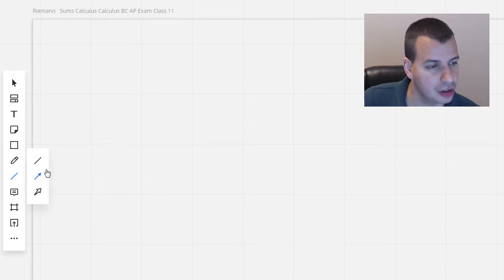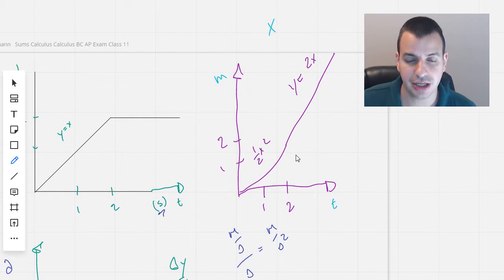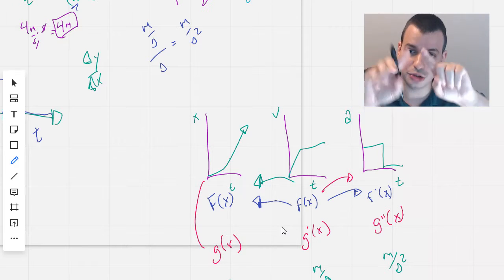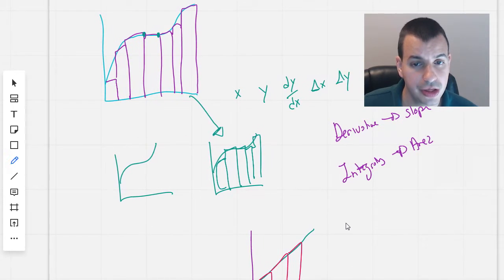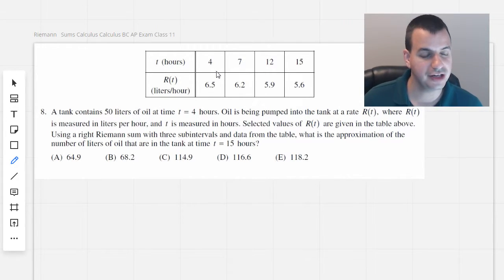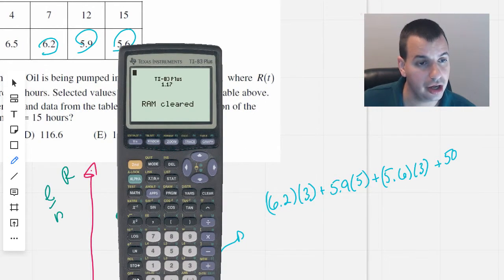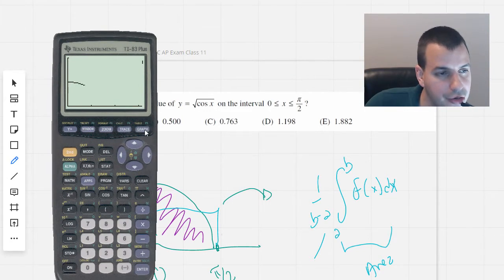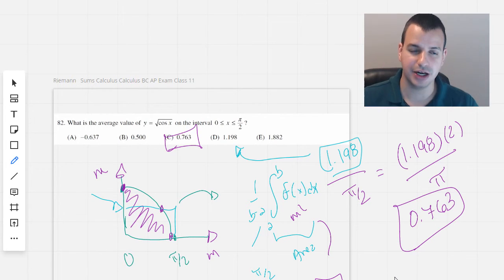Riemann Sums Calculus Calculus BC AP Exam Class 11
Riemann Sums, or the approximate area under the curve, provides the conceptual foundation for anti-derivatives, also known as integrals. A solid understanding of Riemann Sums helps look at integration problems with a sense of perspective that can greatly simplify the challenge.